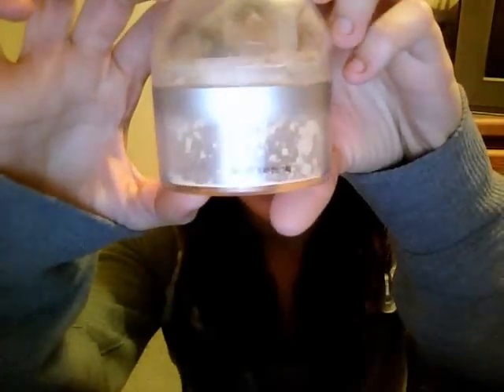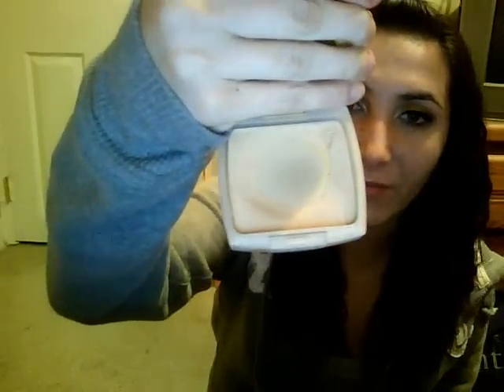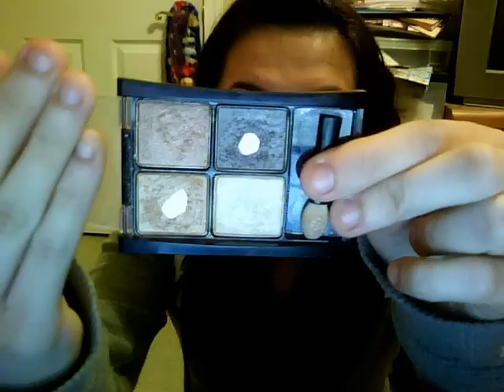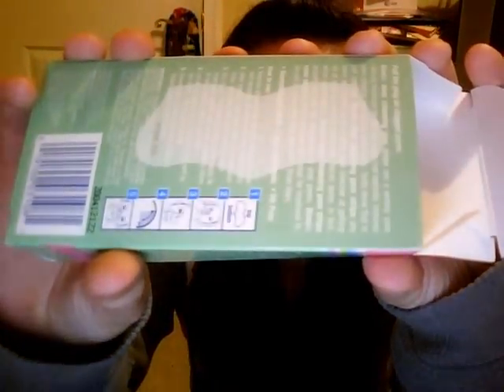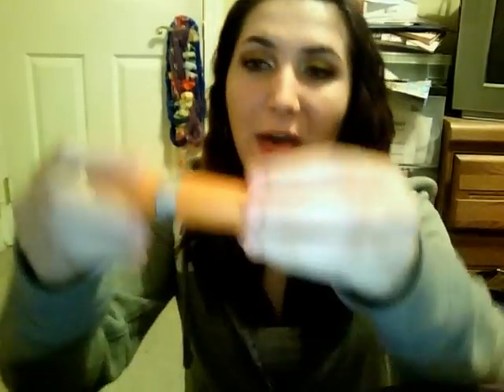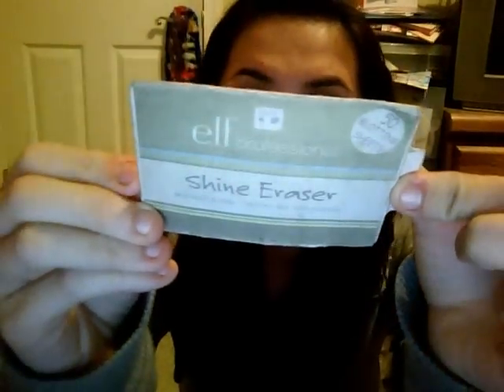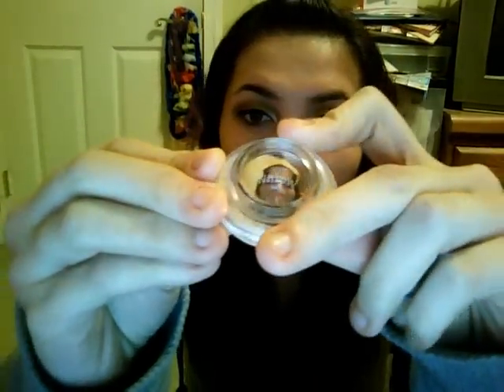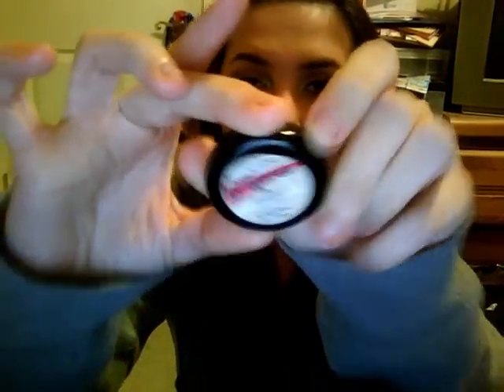products i hit pan on & finished!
i'll probably be doing more of these videos! i'm trying to use up a lot so i'm not wasting anything!